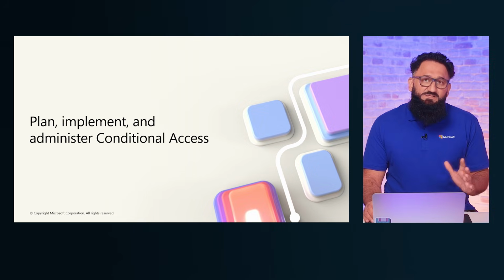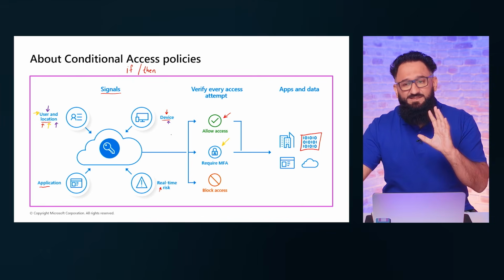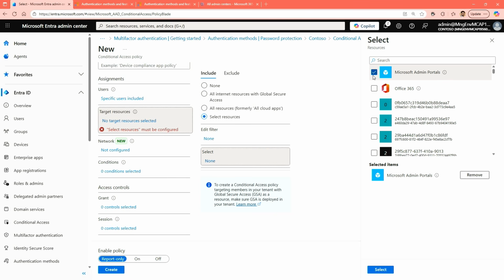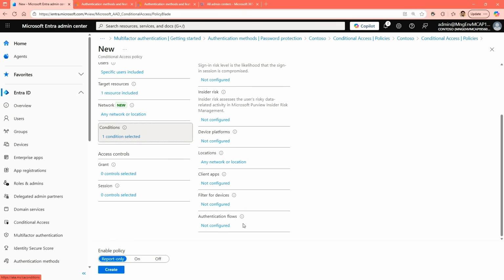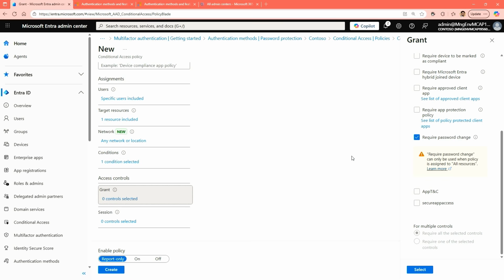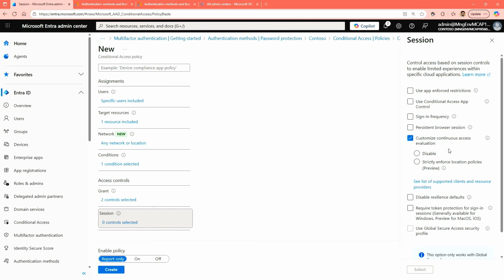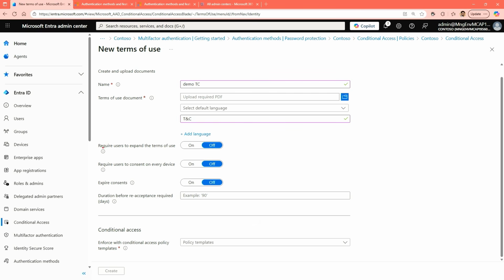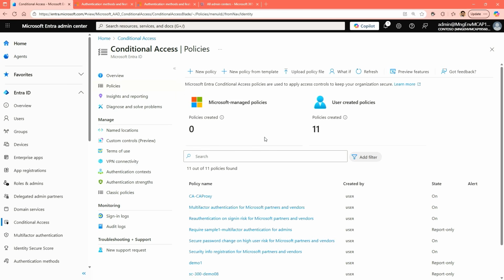Conditional Access | SC-300 | Episode 12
Get ready to take control of your organization’s security with Conditional Access! With this powerful feature, you decide who gets access, when, and under what conditions—automatically enforcing policies that keep your data safe. Conditional Access brings flexibility, intelligence, and peace of mind, letting you adapt to threats and compliance needs in real time. Step into a smarter, more secure future where you’re always in charge!